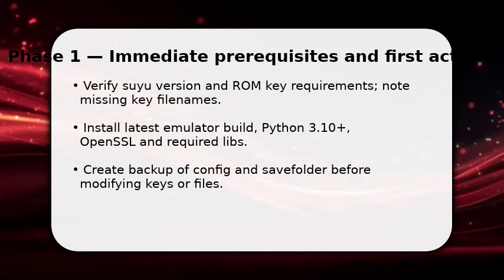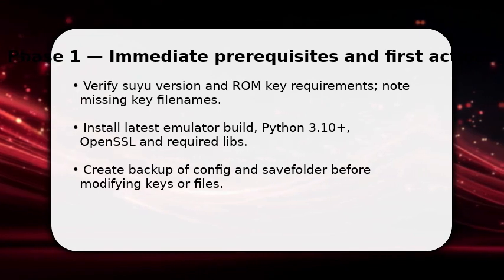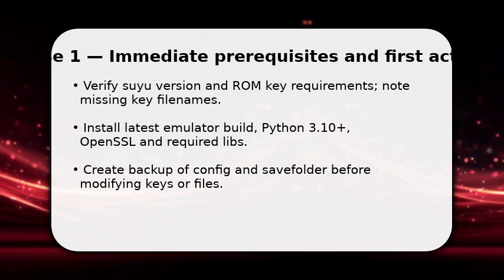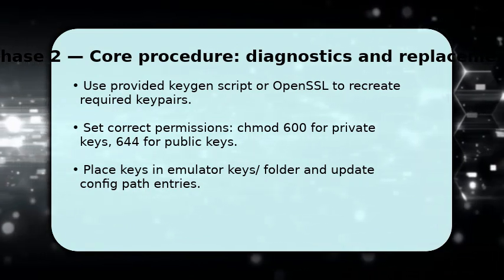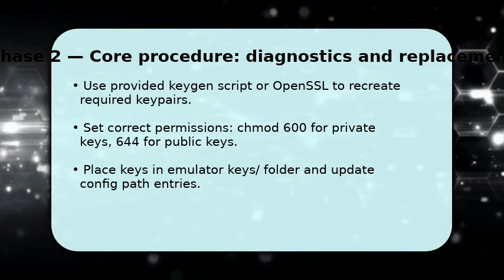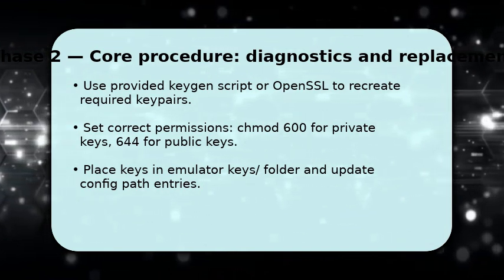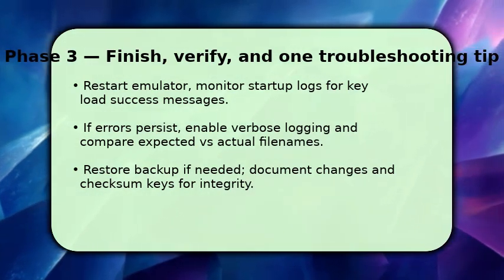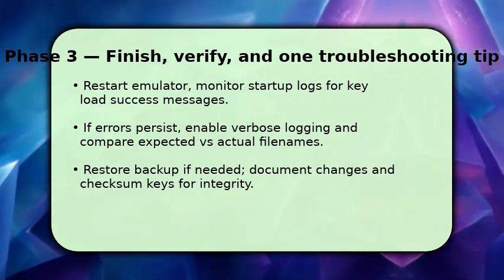How to Fix Encryption Keys Are Missing for Suyu Switch Emulator (full Guide)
How to Fix Encryption Keys Are Missing for Suyu Switch Emulator (full Guide) | 🔒 Surfshark VPN Deal — Stay private and secure. $1.99/mo + 3 Months Free ▸

Learn how to resolve the issue of missing encryption keys for Suyu Switch emulator with our comprehensive guide. This video will walk you through troubleshooting steps, key recovery methods, and best practices in securing your emulation experience.

Suyu Switch, encryption keys lost, emulator fix tutorial, key retrieval for Suyu, secure emulator setup